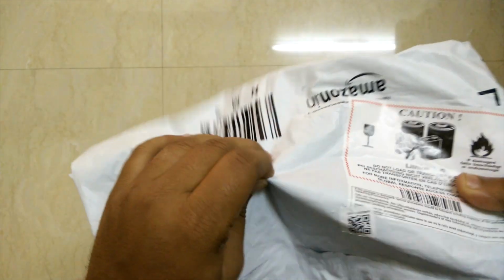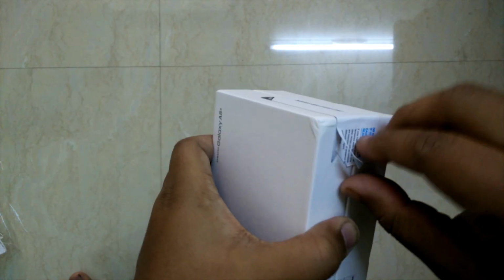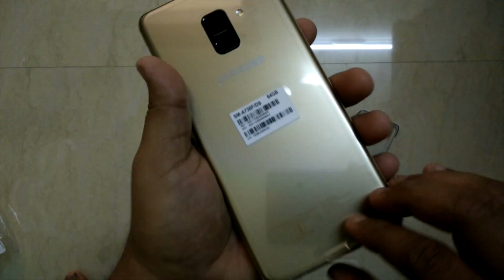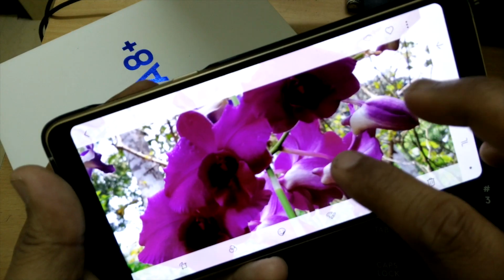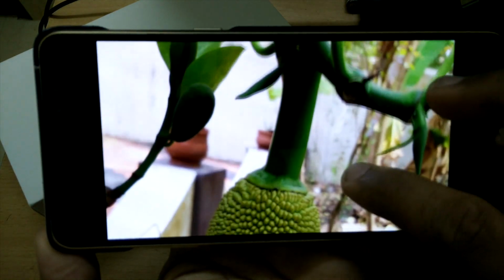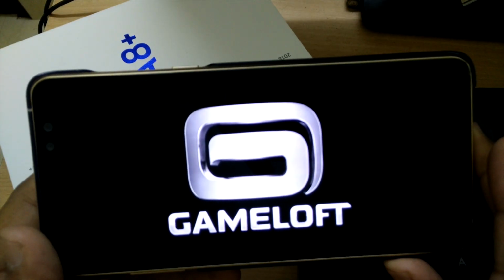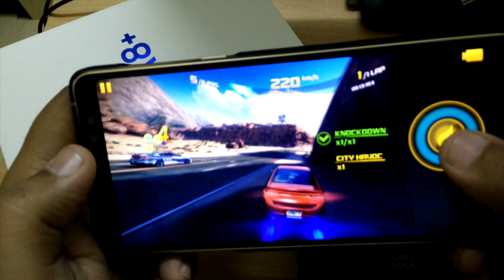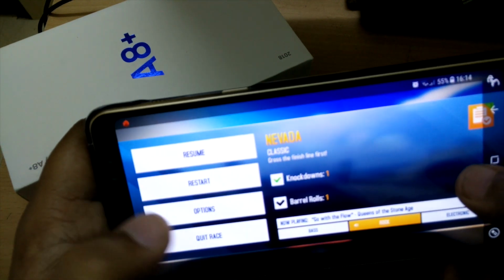Unboxing 2018 Samsung Galaxy A8+ Plus (Gold, 6GB RAM + 64GB Memory)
Samsung Galaxy A8+ Plus 2018 (Gold, 6GB RAM + 64GB Memory)
bought from Amazon India